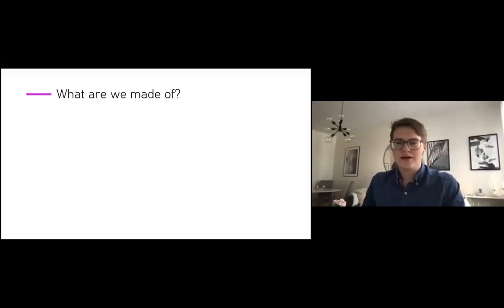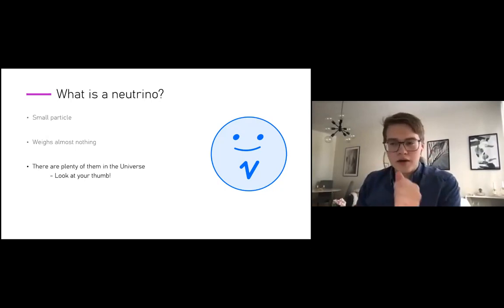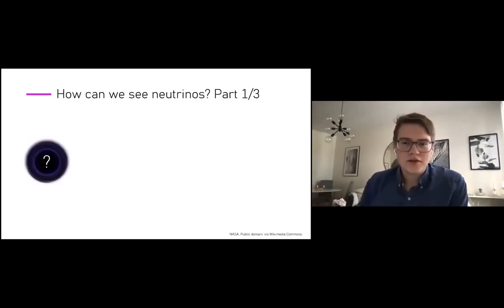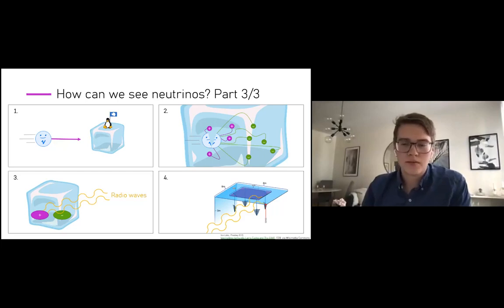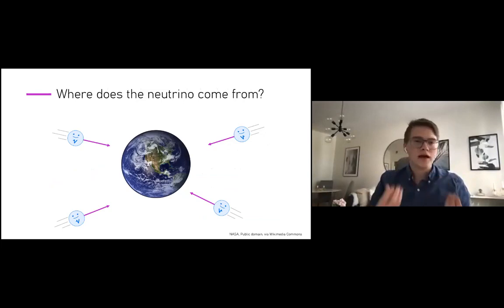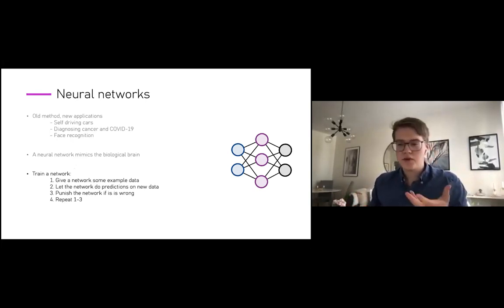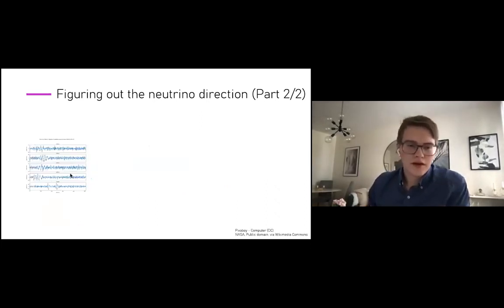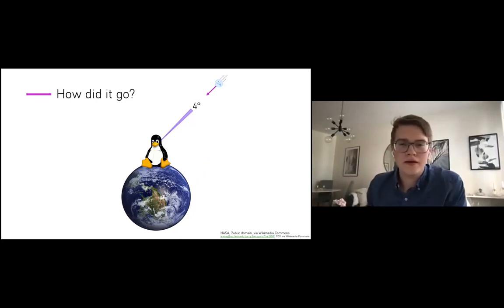The art of giving eyes to a computer - Popular science presentation of bachelor project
In this video you will find the popular science presentation of my bachelor project, given at the Student Conference in Science and Technology 2021 at Uppsala University.